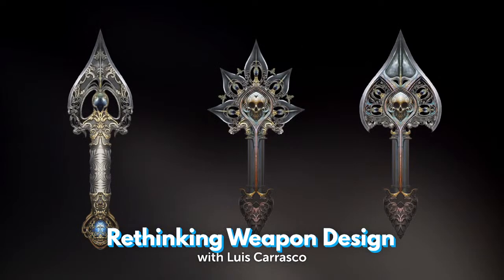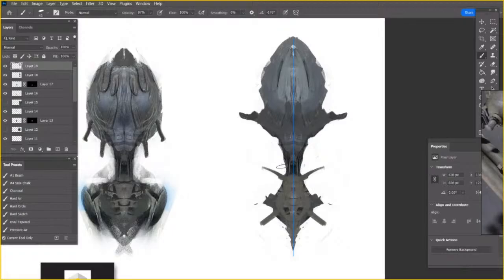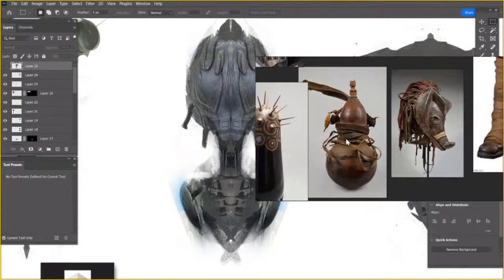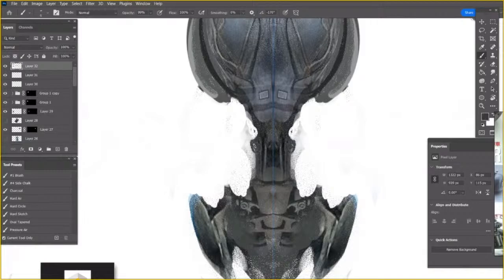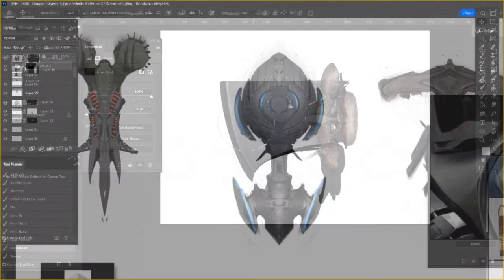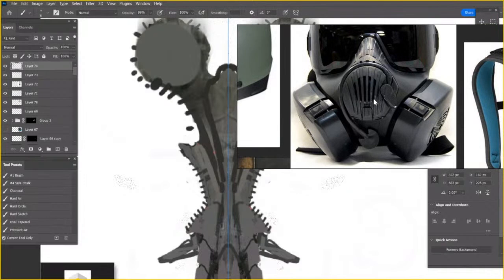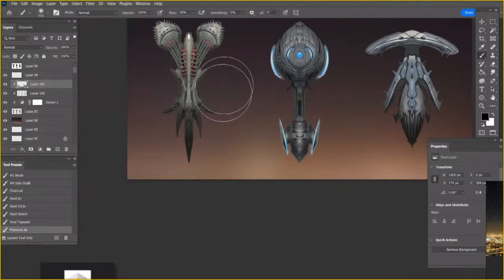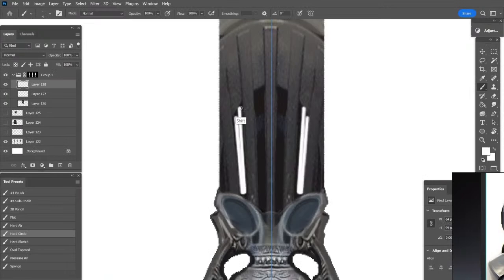New Course Live Demo w/ Luis Carrasco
Our newest instructor Luis Carrasco will be doing a live demonstration to celebrate the announcement of his new course! Learn about his unique techniques, ask anything about his artwork, and see the world premiere of the course trailer.